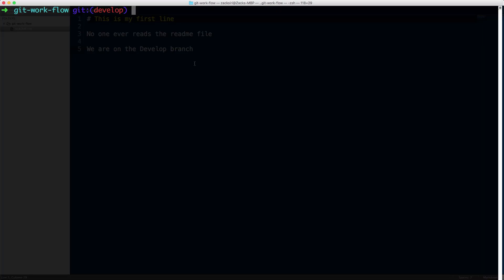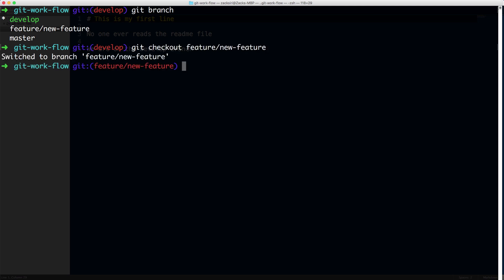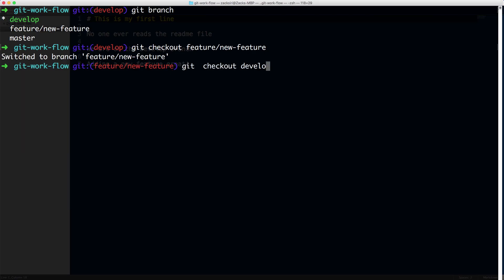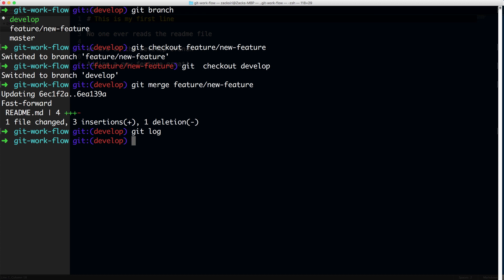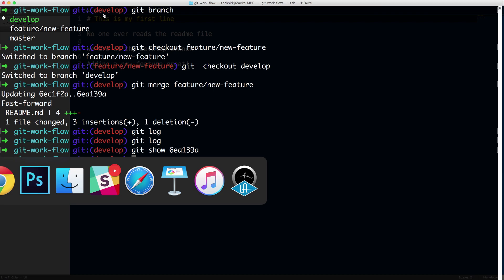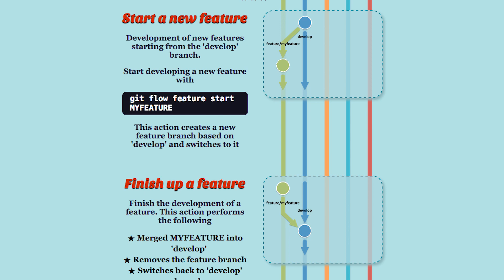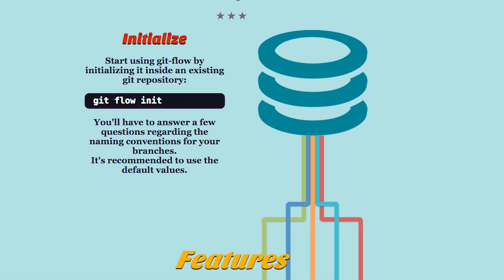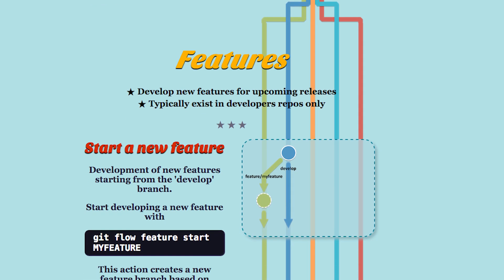GIT: Merging and Workflow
In this episode we show you how to use git merge and explain a little bit more about details on how to effectively deploy git in your organization.

- git merge
- git log
- git show

We also introduce you to git flow and what we are going to be discussing in the next few episodes.